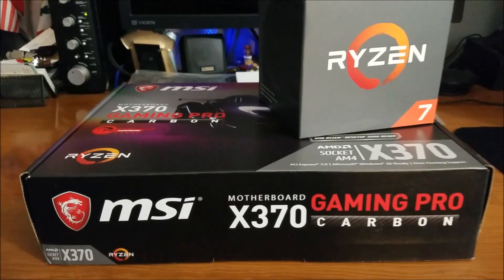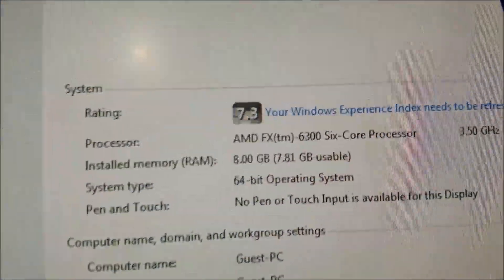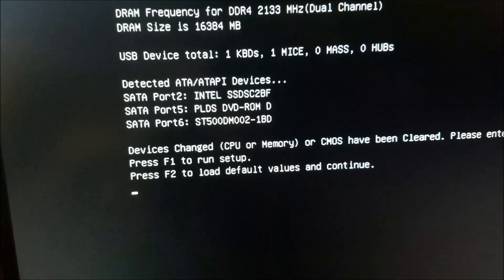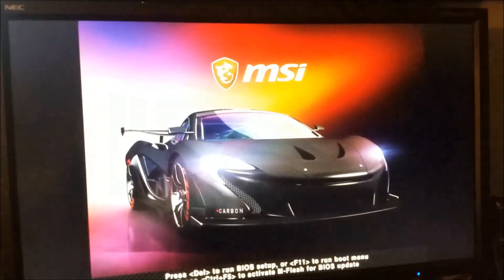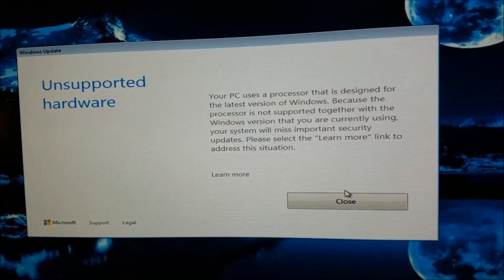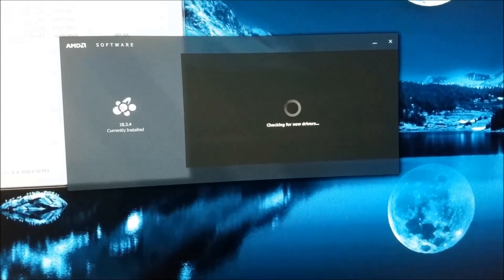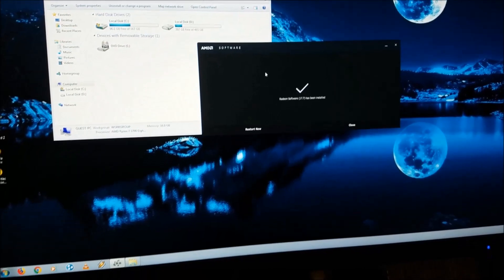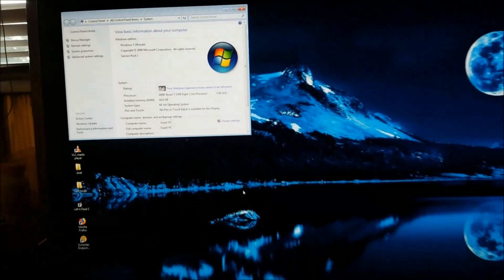Upgrading To AMD Ryzen Without Reinstalling Windows?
An tutorial on how to upgrade from a previous generation chipset (AM3+)to the new RYZEN AM4 chipset and CPU. Some steps need to be taken before change of any hardware, such as uninstalling some drivers, as well as having Ryzen chipset drivers and others already downloaded. For the Updates issue in Windows 7 afterwards, please look up zeffy/wufuc on the net and download the tool.

Not really recommended to jump from one chipset to another without OS re-installation, but thought this was be a good experiment and was previously successful.